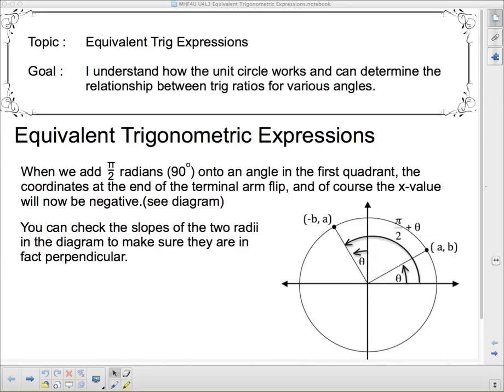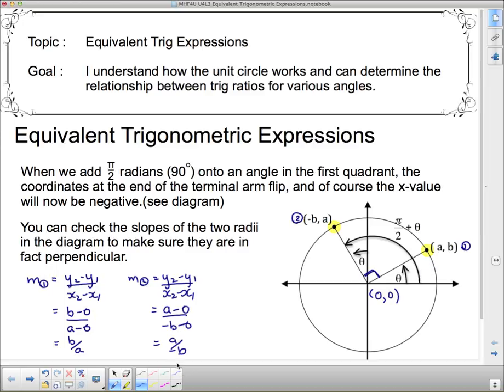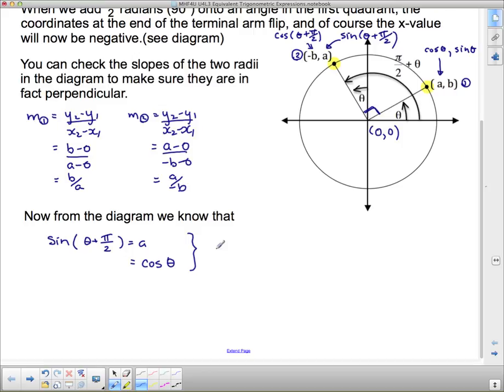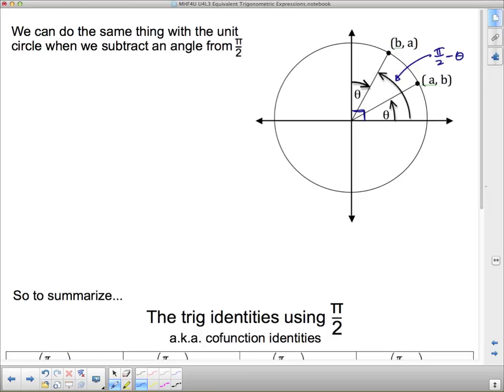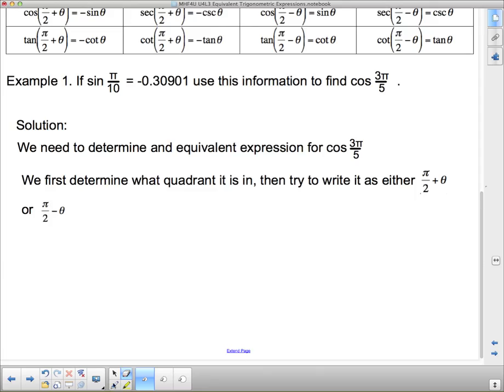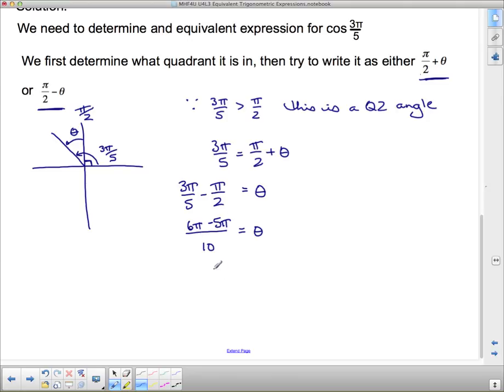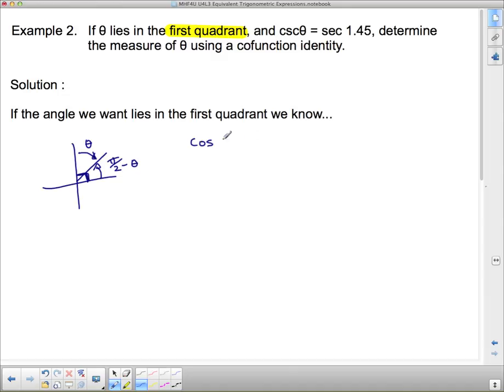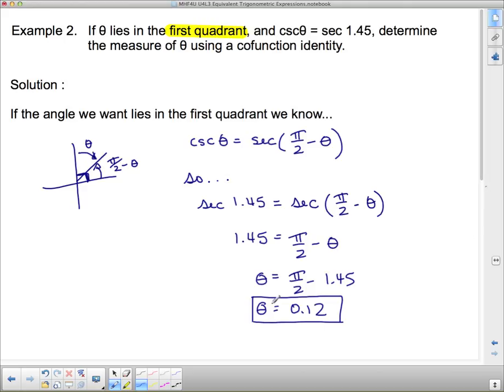MHF4U U4L3 Equivalent Trigonometric Expressions